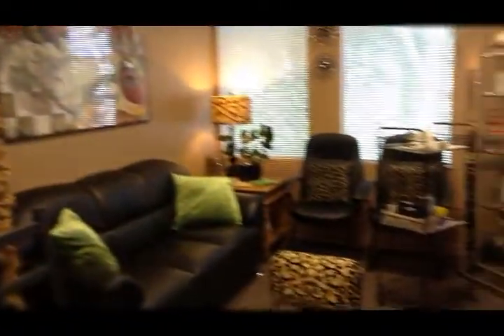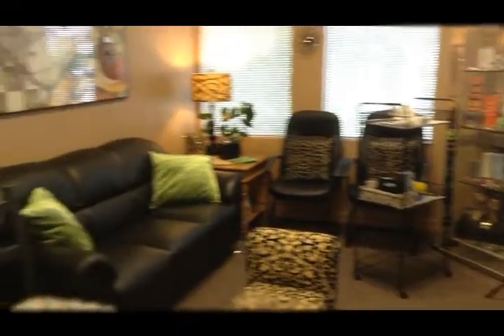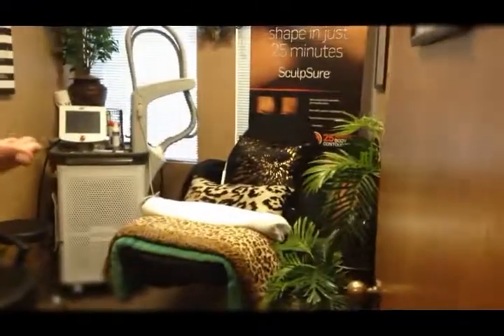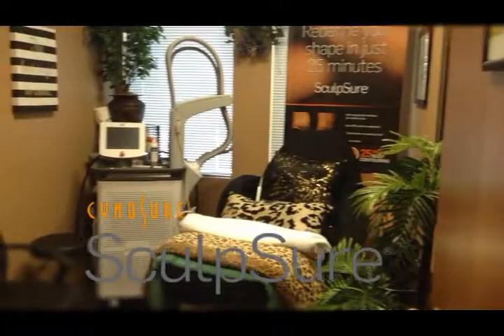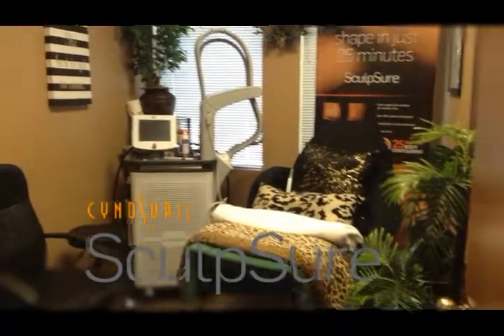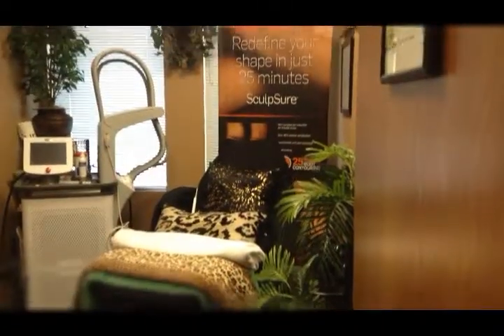Lucent Aesthetic - Walnut Creek Office Tour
In this video we give you a quick walkthrough of our Walnut Creek Office. Gretchen Ranhoff, the RN at Lucent Aesthetic, walks you through our reception area, followed by the Sculpsure treatment room, and finally the second room we do our Laser Hair Removal treatments, IPL, Chemical Peels, Botox, and more.
We've worked very hard to ensure the rooms and office in general have a welcoming and comfortable feeling to them. Check out more information about the office, Dr. Schneider, and what we can do for you today